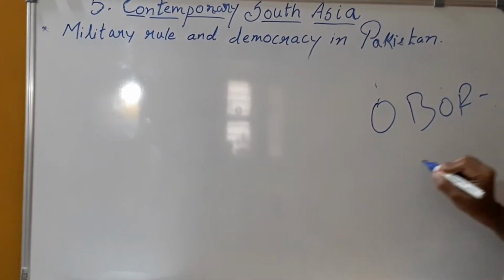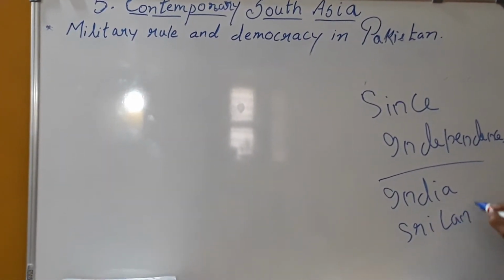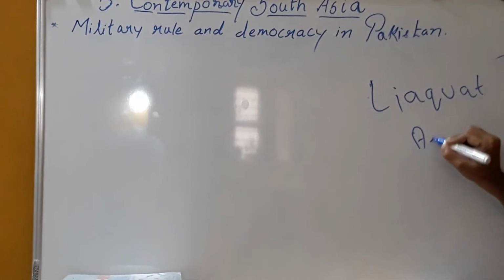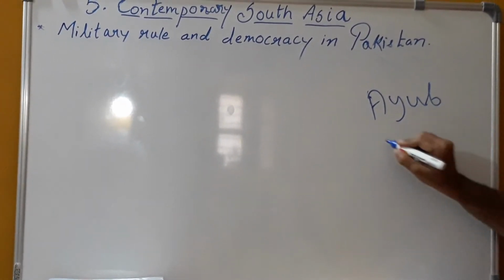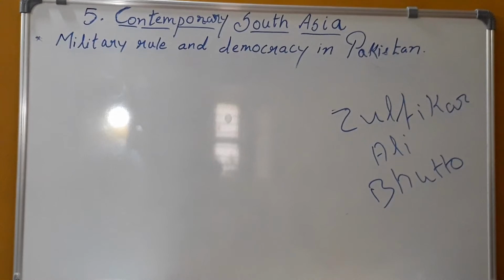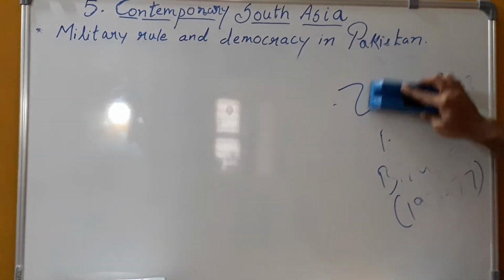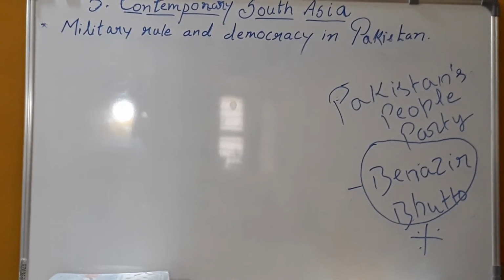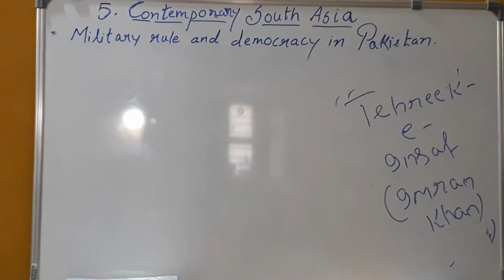12D-16M-PS-Video1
Chapter 5 Political science CBSE Grade XII Contemporary South Asia Political Journey-History of Pakistan SAARC